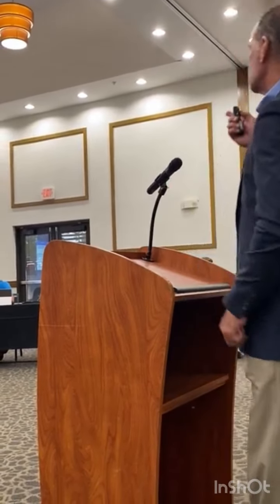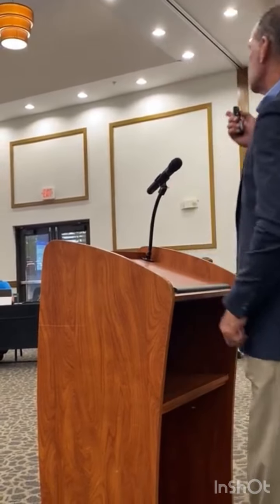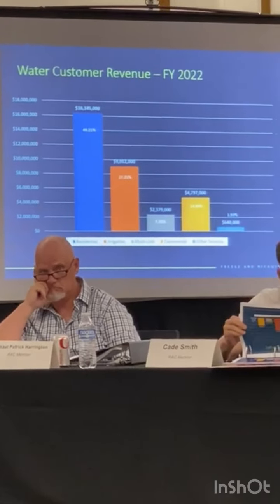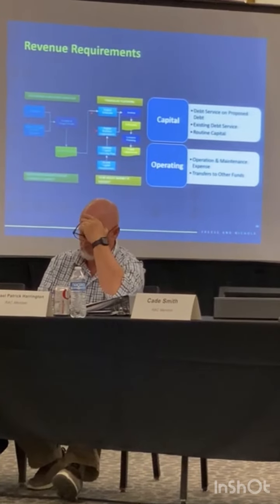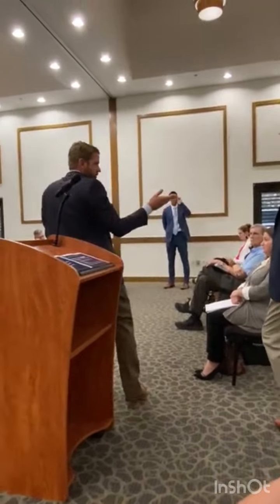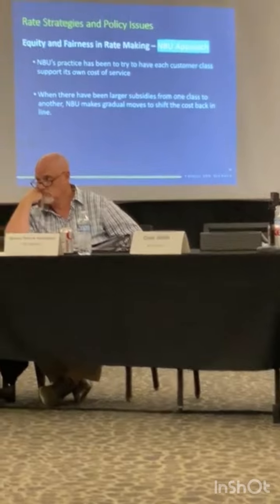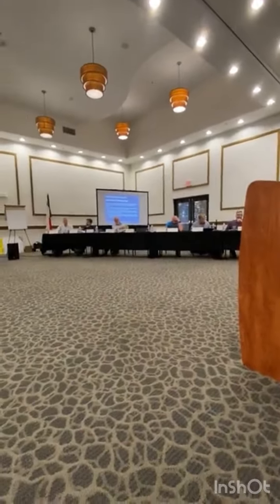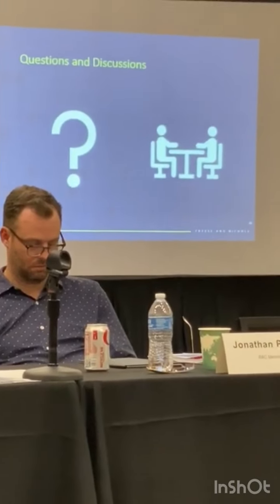August 2022 Rate Advisory Committee Meeting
Filmed by a Concerned Citizen at an NBU Rate Advisory Committee Meeting

NBU Rarely Records their Public Meetings for all to see.